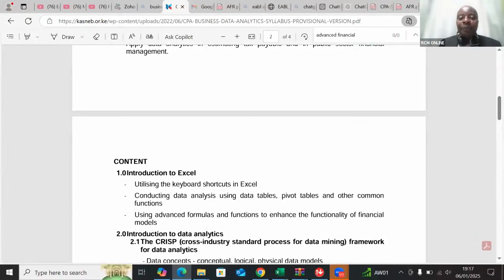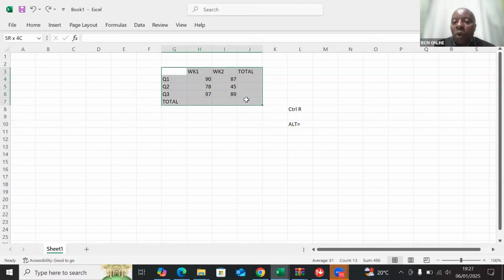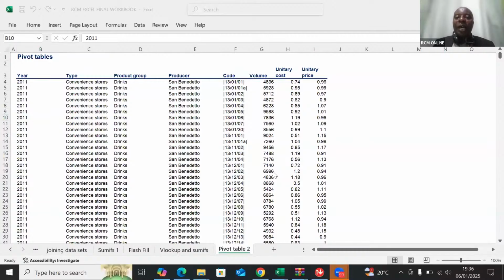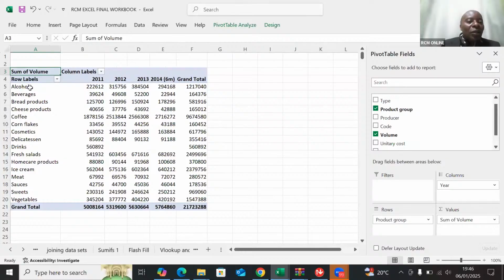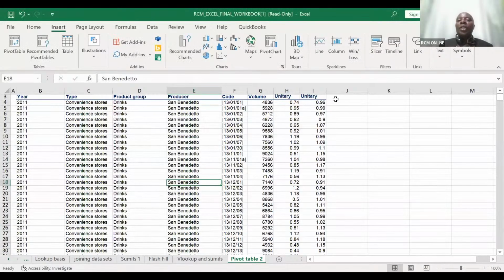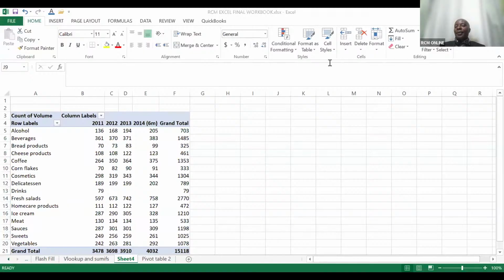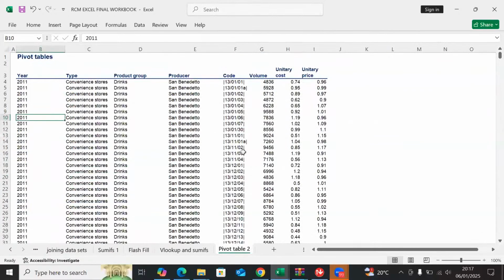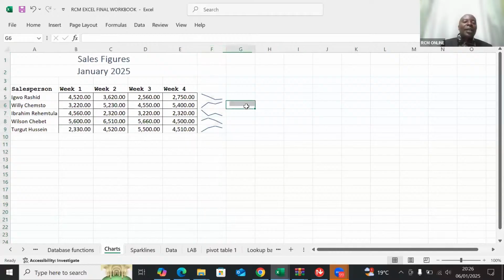BUSINESS DATA ANALYTICS-CPA KENYA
𝐖𝐞 𝐡𝐚𝐯𝐞 𝐦𝐚𝐭𝐞𝐫𝐢𝐚𝐥𝐬 𝐟𝐨𝐫:
✅ CPA✅ CIFA✅ ATD✅ CS✅ BDA✅ CFFE✅ CPFm
Revision Kits – Ksh 1,000
Study Texts – Ksh 1,500